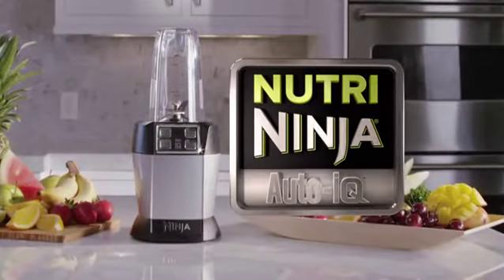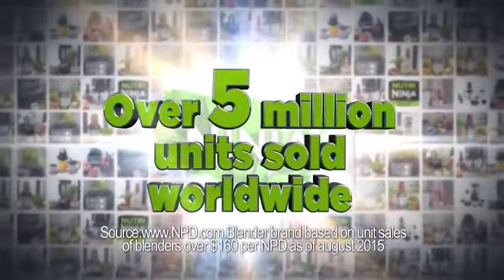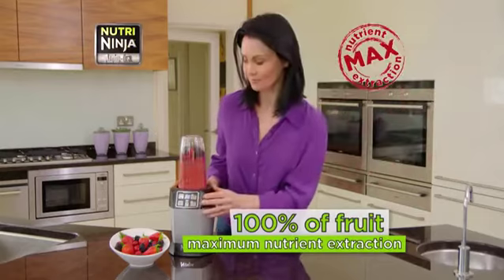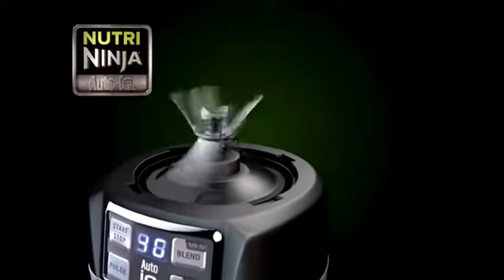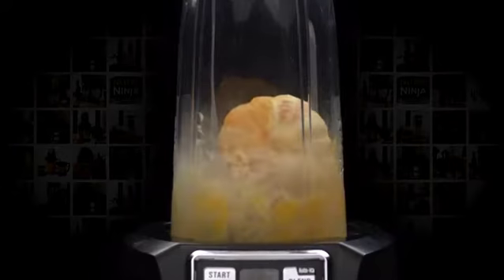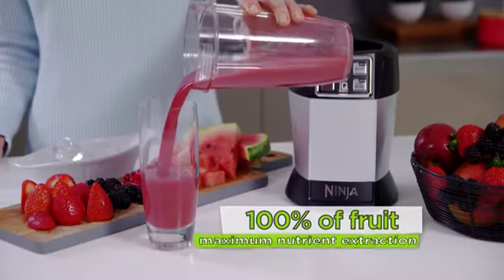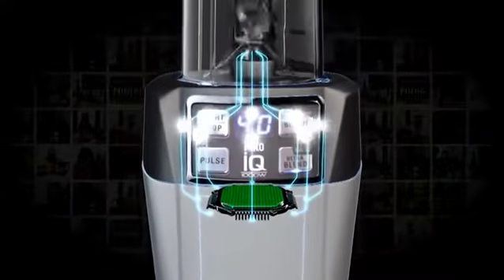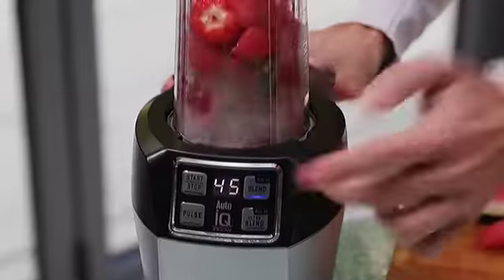Best Blender 2019 - NINJA BL480UK Nutri 1000W Blender with Auto-iQ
Personal blender and smoothie maker
Pre-set Auto-iQ blending programmes
Patented Pro Extractor Blades blitz whole fruit, veg, nuts, seeds and crush ice
Blend delicious drinks straight into Nutri Ninja cup with travel lid
Powerful 1000-watt motor for fast, super-smooth blending